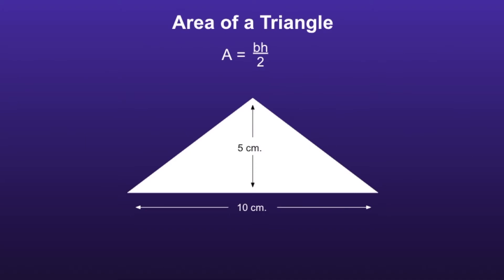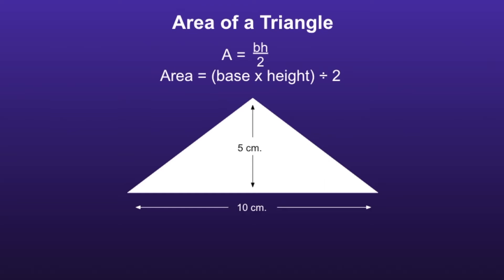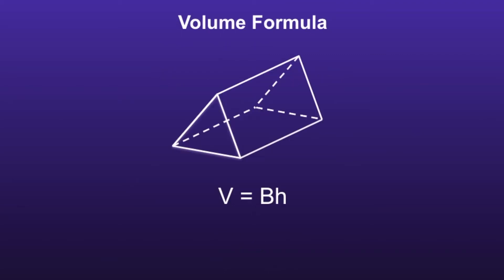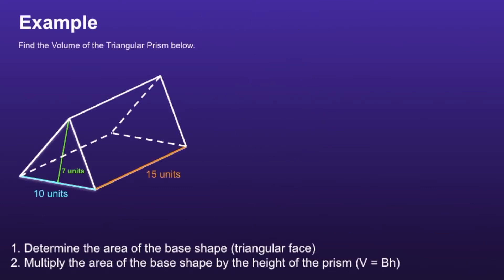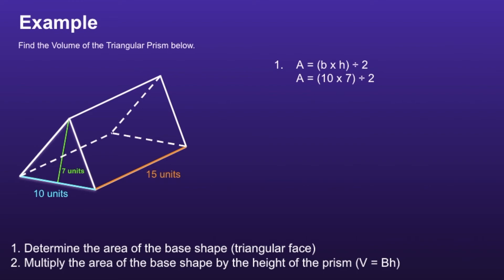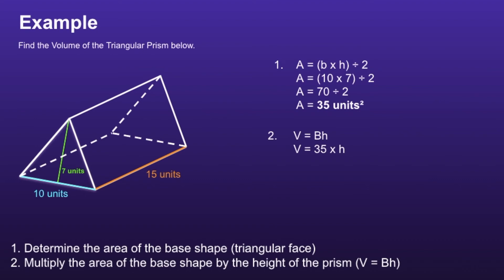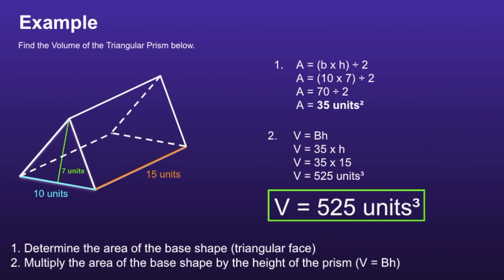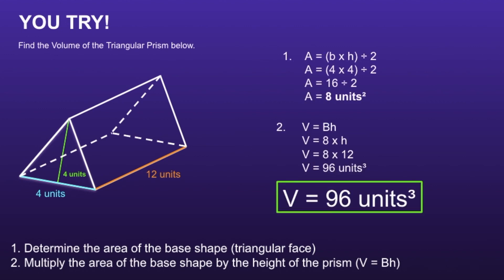How to Find the Volume of a Triangular Prism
This video shows viewers how to find the volume of a Triangular Prism. The video shows one example for how to find the volume of a rectangular prism using the formula V = Bh. The video also includes one practice problem with the solution. After viewing this video, the viewer should be able to find the volume of a Triangular Prism.